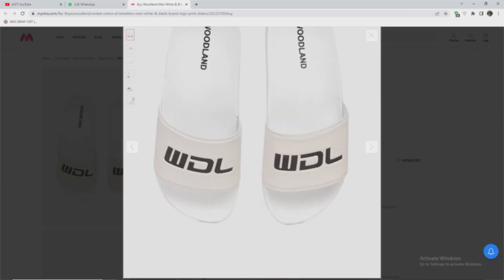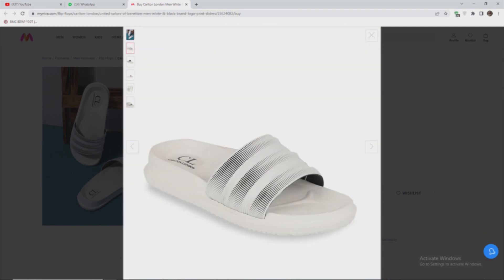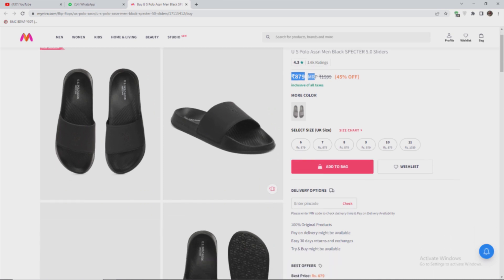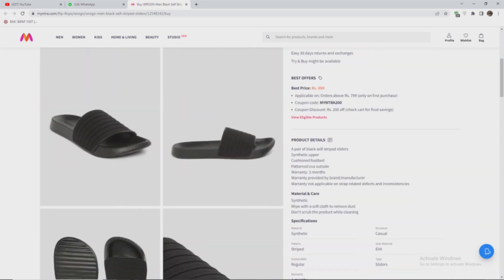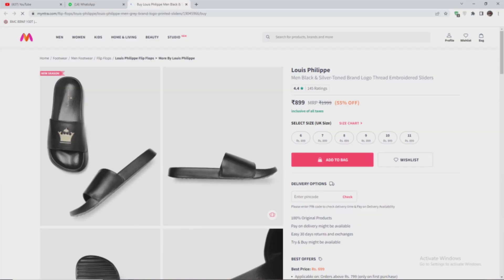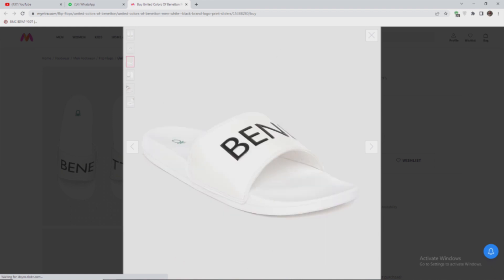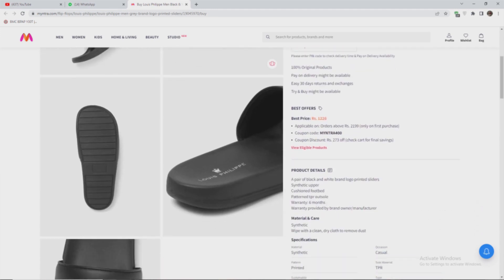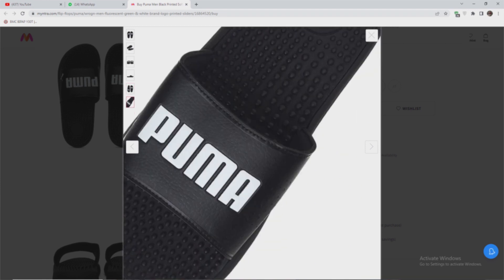Top 10 Stylish BUDGET-SLIDERS in Myntra with LINKS 🔗 | in Tamil | Fashion